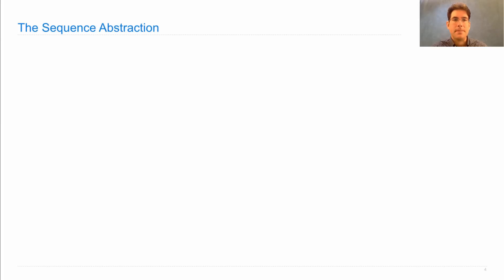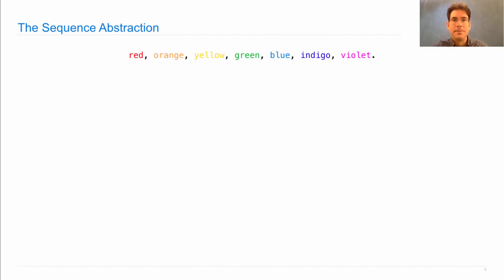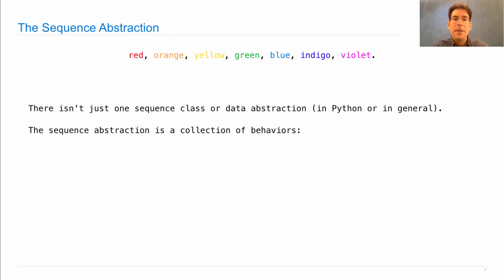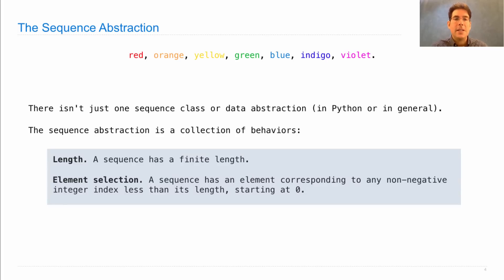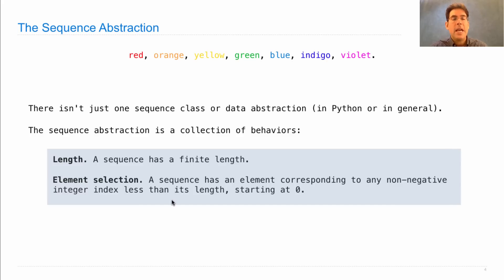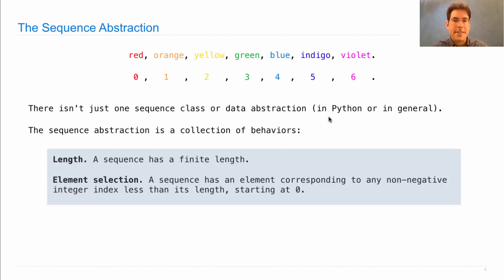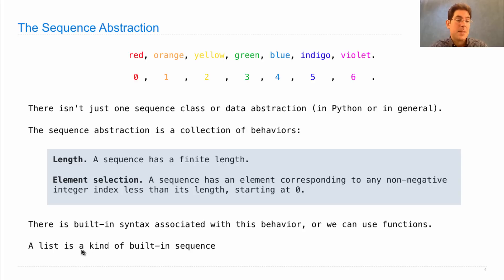61A Fall 2016 Lecture 18 Video 2